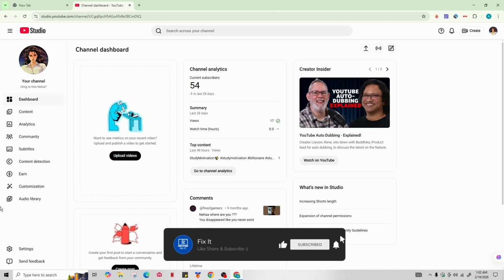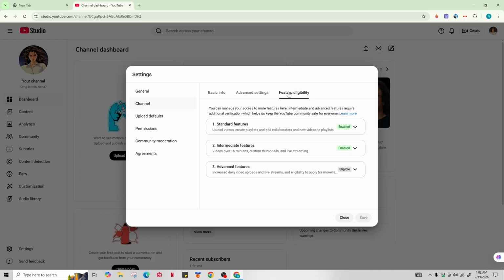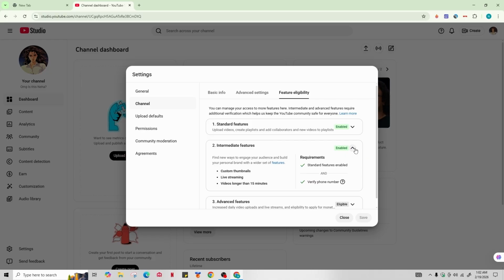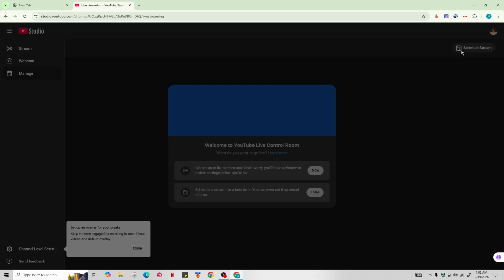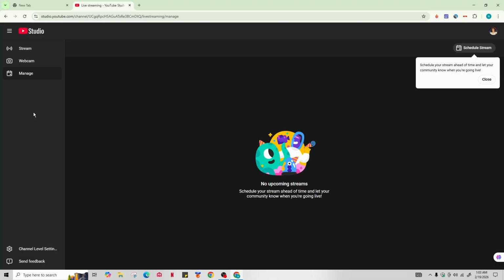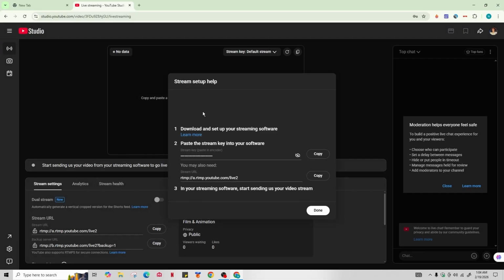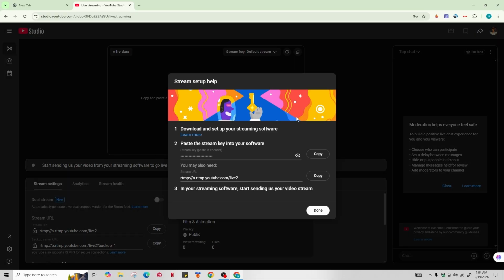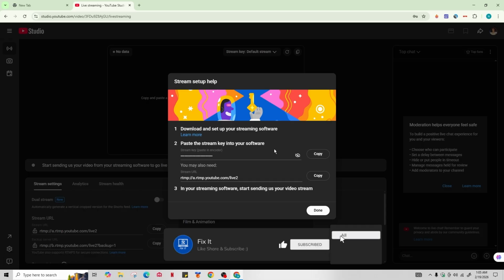How To Find Your YouTube Stream Key 2026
Want to start streaming on YouTube but don’t know where to find your stream key? 🎥🔴 This step-by-step 2026 guide will show you exactly how to find your YouTube stream key so you can go live using OBS, Streamlabs, or any streaming software without confusion.

What You’ll Learn in This Video:
✅ Where to find your YouTube stream key in YouTube Studio
✅ How to copy and use your stream key safely
✅ Difference between default and custom stream keys
✅ Tips to protect your stream key from misuse

Whether you’re a beginner starting your first live stream or a creator setting up OBS, this tutorial will help you quickly access and use your YouTube stream key in 2026.

📌 Chapters:
⏱ 0:00 - Introduction
⏱ 0:10 - How To Find Your YouTube Stream Key (2026)